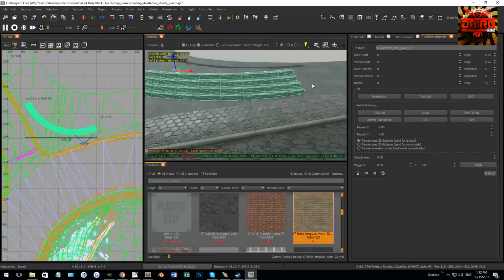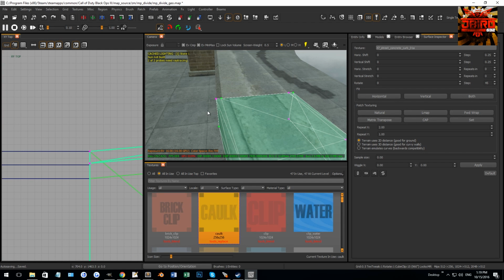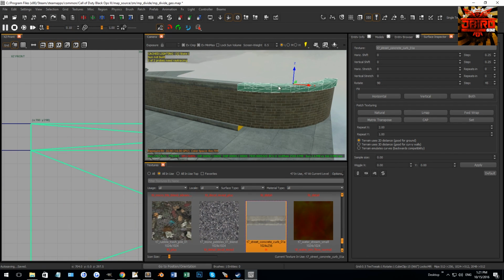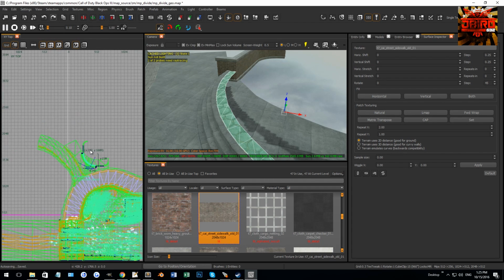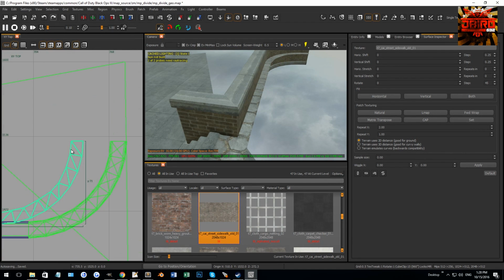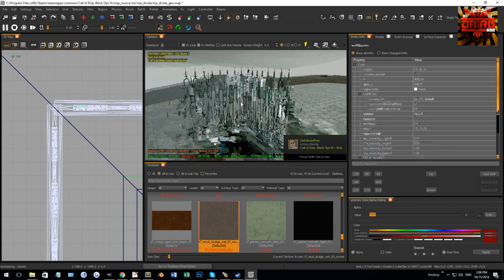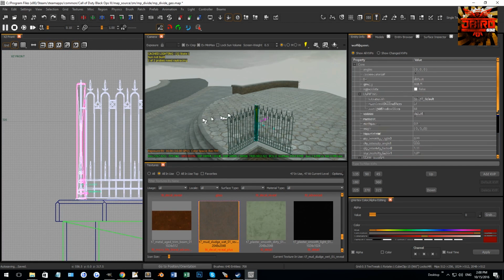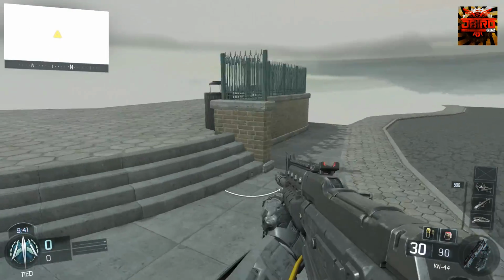Black Ops 3 Mod Tools | Divide | Part 11 - Up the Stairs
Time for the 11th part for mapping, we are continuing on the staircase we did last day and I plan on working my way into a large building. I hope you guys can give me a few ideas of what I should do for the building.